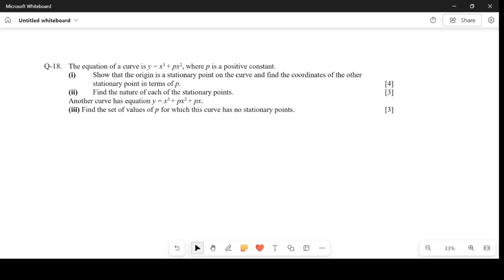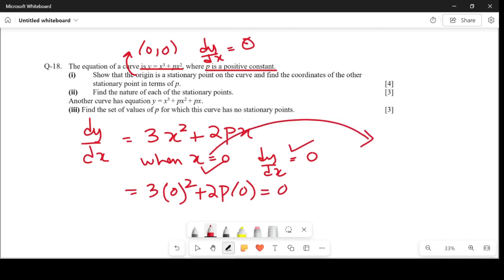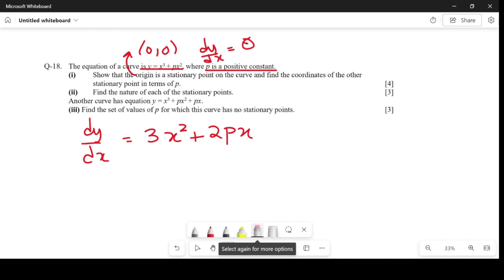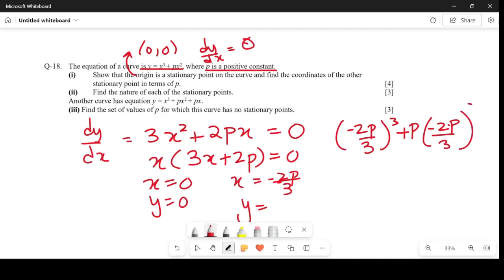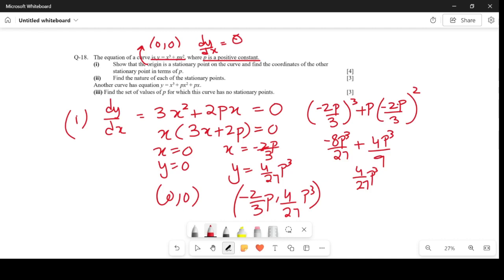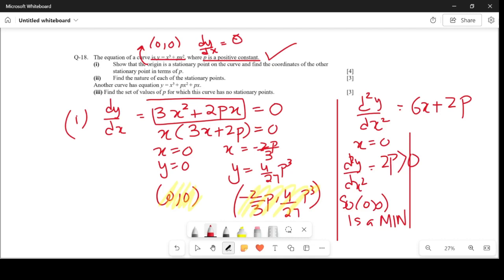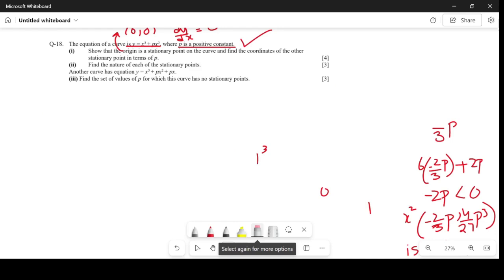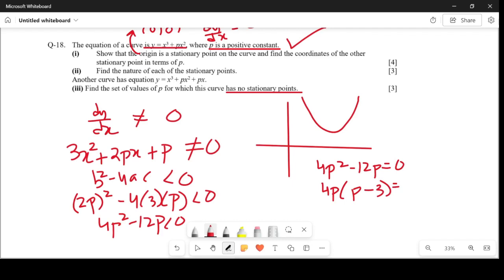Differentiation AS Past Paper Questions 9709/11/M/J/15 Q9)